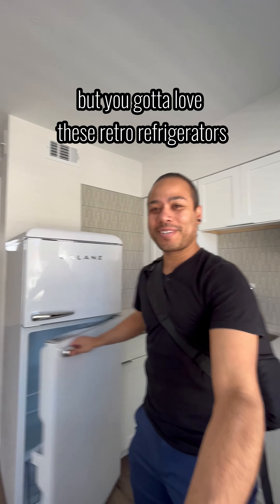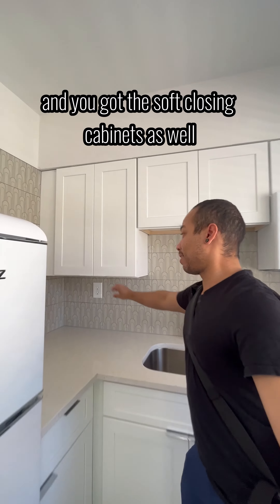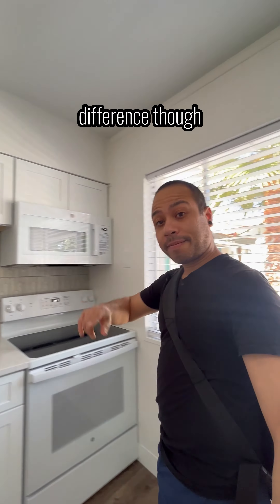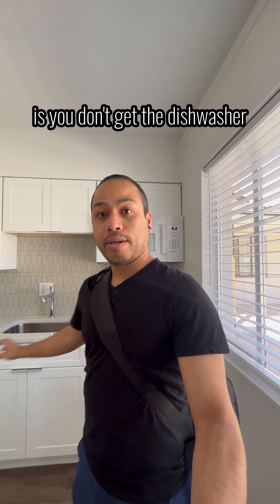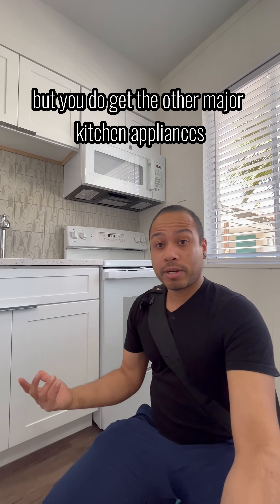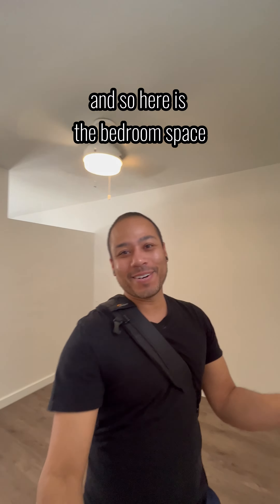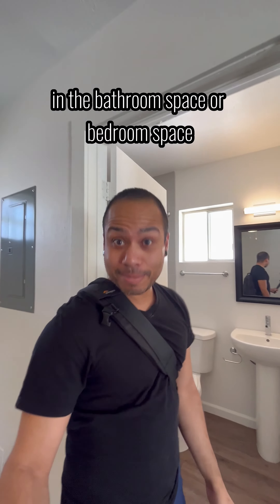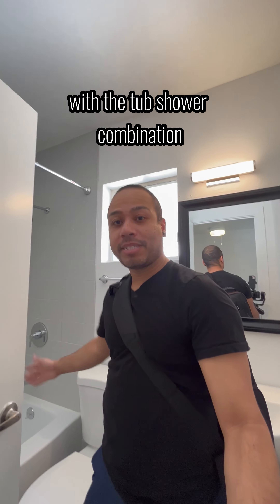Apartment Hunting in Phoenix Arizona | Phoenix Arizona apartment tour (VKP519)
Apartment hunting in Phoenix Arizona!  Here is a Phoenix Arizona apartment tour of an apartment for rent in Phoenix Arizona, so if you are apartment hunting in Phoenix AZ this is for you!  (⚠️This is a model apartment, so availability, pricing, and renovations may vary).

Search for "VKP519"

My name is Joshua and I am a real estate agent with Valley King Properties.  I work in home sales, AND I specialize in apartment rentals in the Phoenix East Valley area.  That includes Chandler apartments, Mesa apartments, Tempe apartments, Gilbert apartments, Scottsdale apartments, and Phoenix apartments.

I do leasing for hundreds of different apartment communities, so I offer a FREE service where I can help you narrow down those hundreds of apartment options to the few, top best places specifically for you!

OR

Visit me in my office - Valley King Properties.  1831 E. Southern Ave.
Tempe, AZ 85282.  M-F: 9-5, Sat: 10-3

FREE RENTAL SUPPORT!  I can help you with:
🔹 BAD CREDIT 🔹 LARGE BREEDS 🔹 IMM. MOVE INS  🔹 GARAGES
🔹 W/D IN UNIT 🔹BAD RENTAL HISTORY 🔹 LUXURY 🔹  & SO MUCH MORE !!